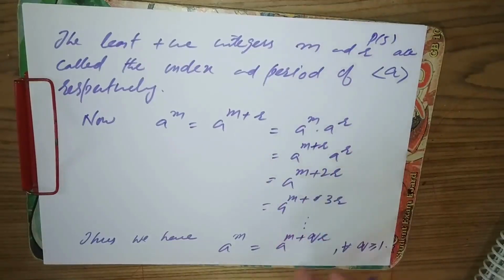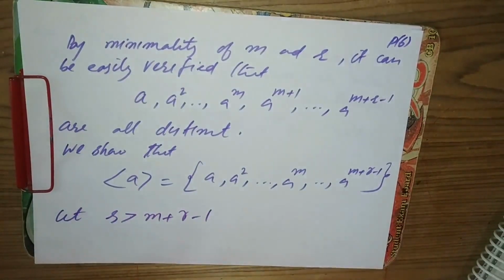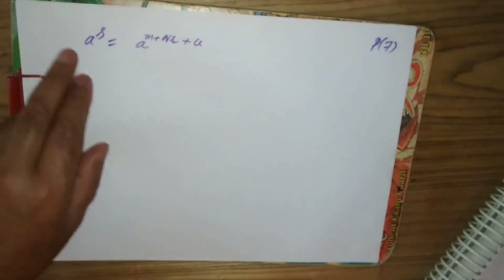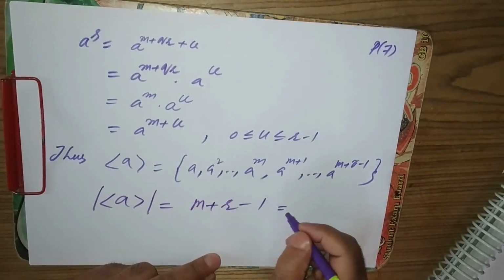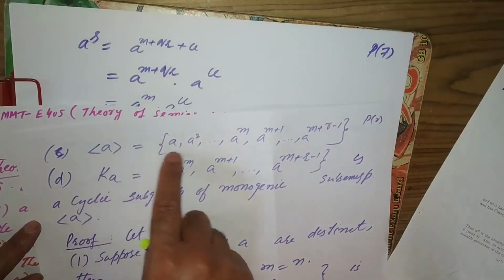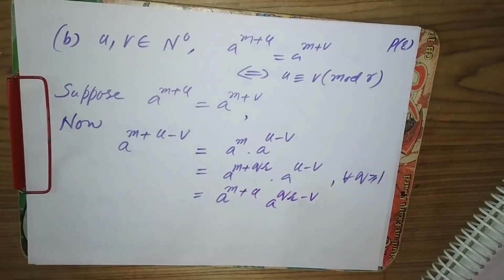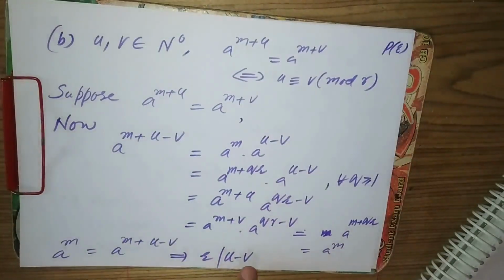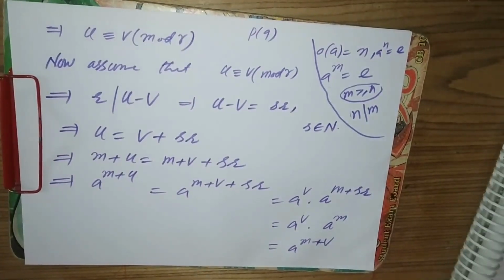Lecture 7.3 Monogenic semigroup